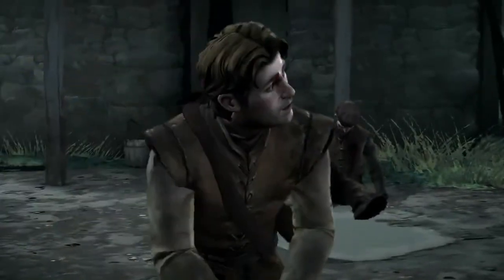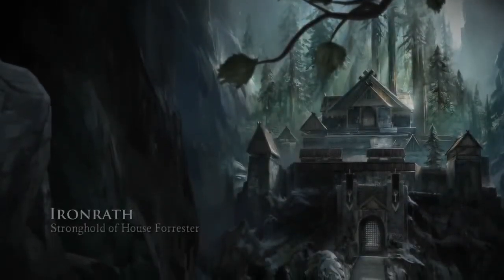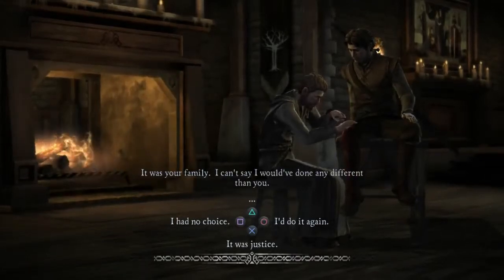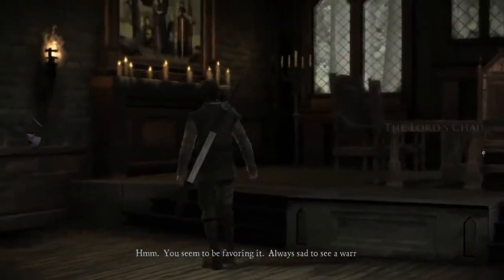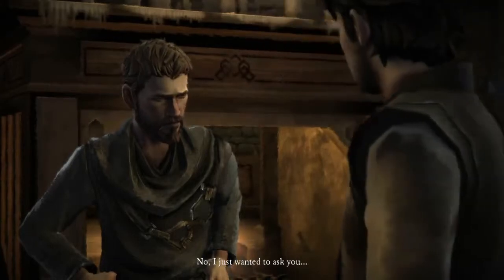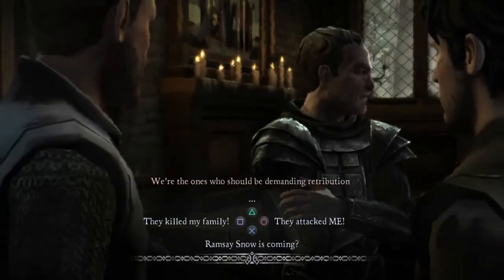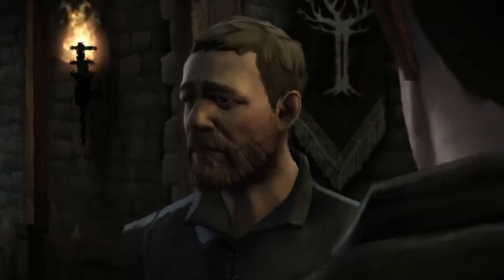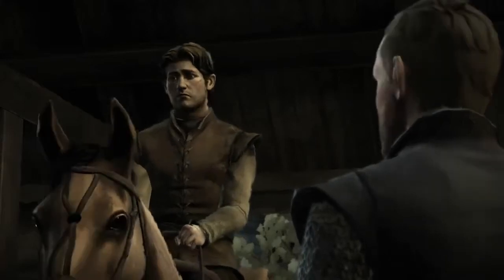Game Of Thrones - Episode 1 Part 2 - Dont mention the North Grove!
Hi Guys,
Game of Thrones Episode 1 Part 2 - We pick up the story after the events at the Red Wedding, Gared has been given a sword and a secret to carry back to Ironwood, but he can tell only one person about this secret, watch this episode to find out what happens...

This "choose your own adventure" game forces you to make choices as you play and tells a parallel story amid the weavings as the main plotlines unfold.